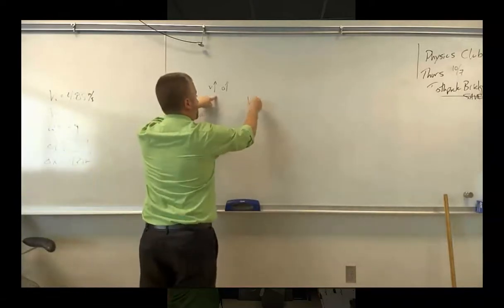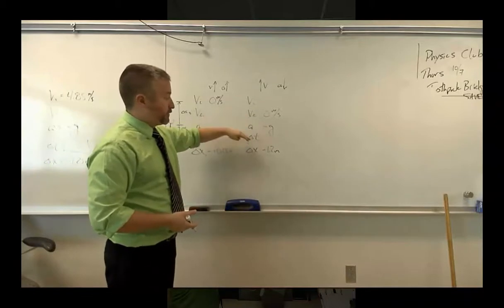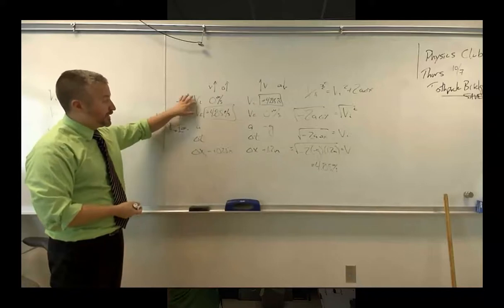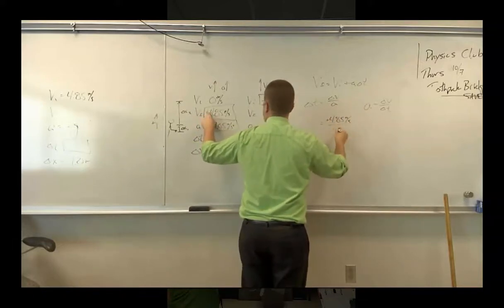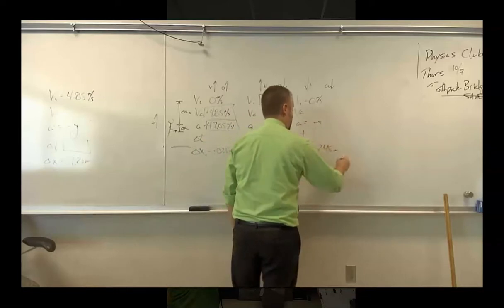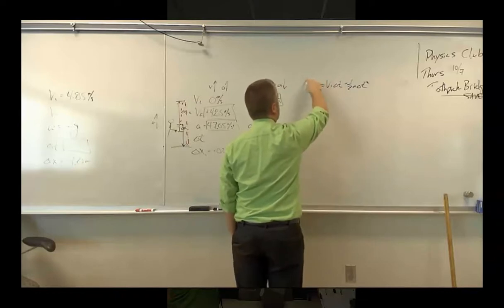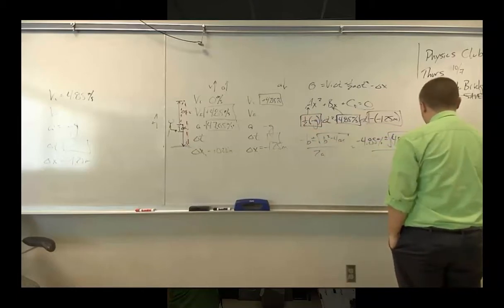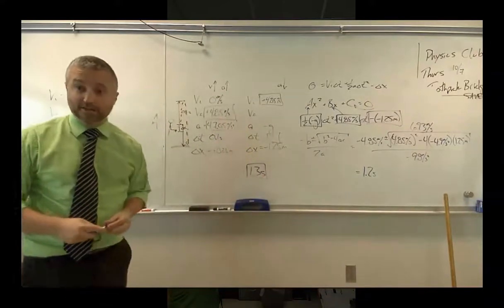Ball Tossed in the Air Kinematics Problem